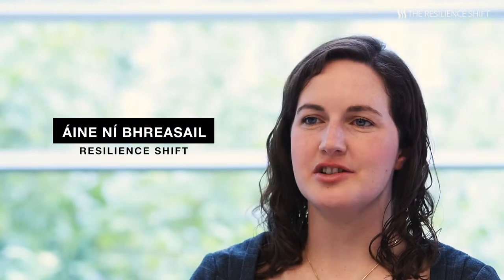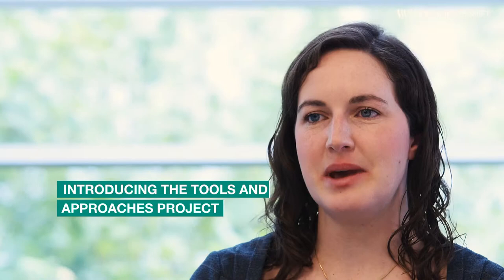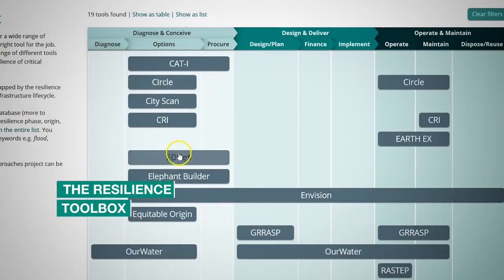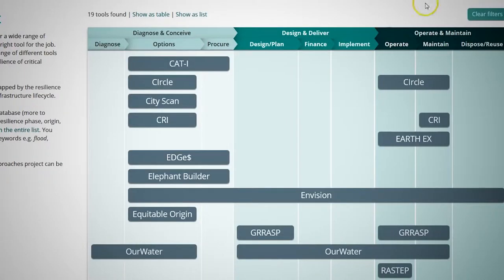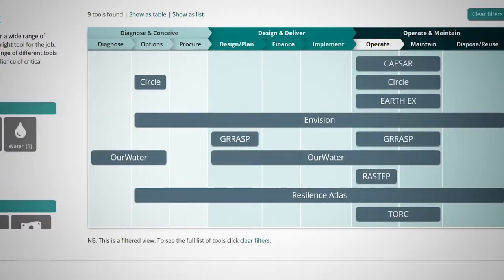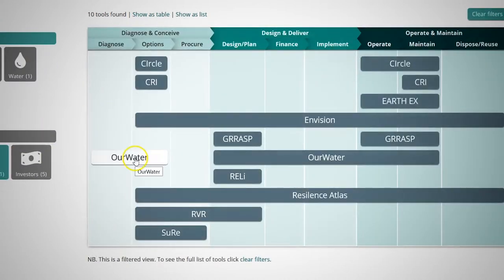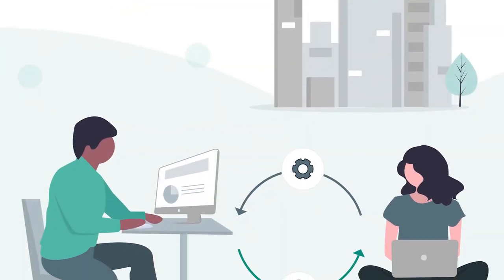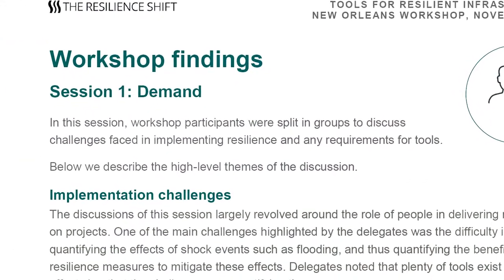Áine Ní Bhreasail discusses the Resilience Shift's research into resilience tools and approaches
Tools and approaches to assess and enhance resilience are needed to make resilience less of an abstract concept, and to make it more tangible, practical and relevant. We brought users together with developers across three workshops in London, Washington DC and New Orleans. These workshops told us about many key challenges and opportunities faced by users and developers, that are being used to inform our work going forward. A summary of findings and next steps are can be found along with a resilience toolbox of curated resources.

Report - Resilience tools: bringing users and developers together to improve practice